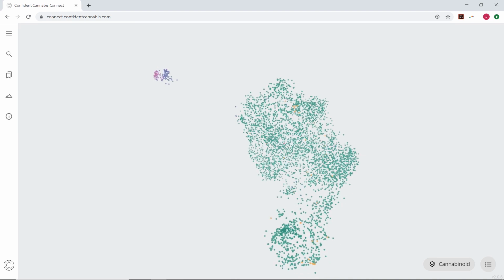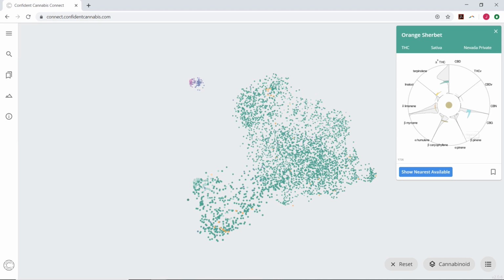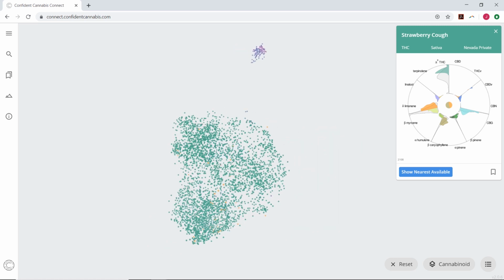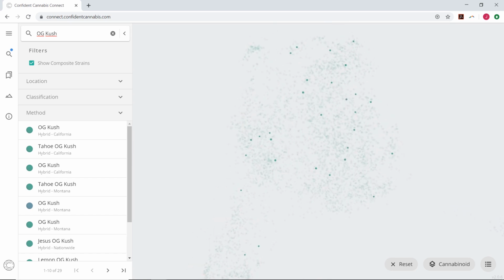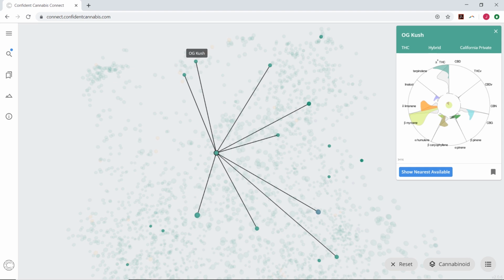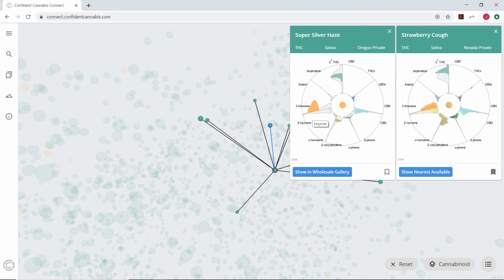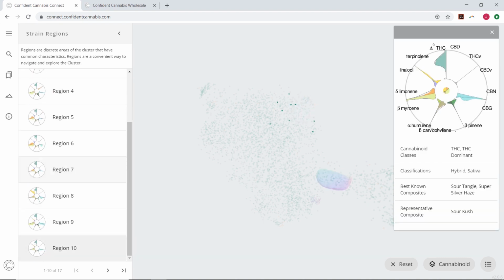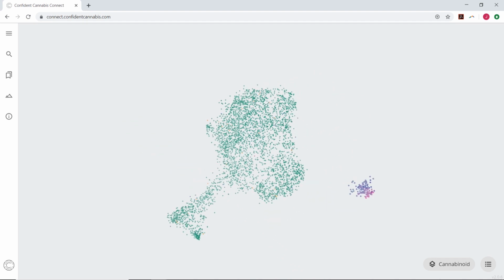Exploring Cannabis Strain Data with Connect by Confident Cannabis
In this short video, I am reviewing the Connect tool presented by Confident Cannabis. Connect is a 3D data visualization tool that presents information about the chemical profiles of various Cannabis strain samples in the Confident Cannabis database.

Edit:
It looks like there is some functionality I missed on this first run-through. You can also sort the data by the method of production (outdoor, indoor, greenhouse, etc).